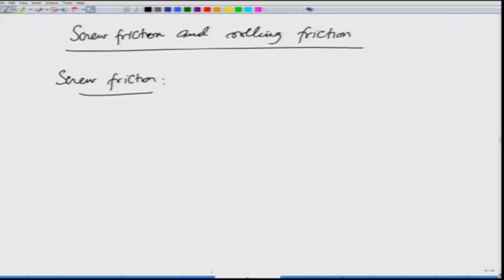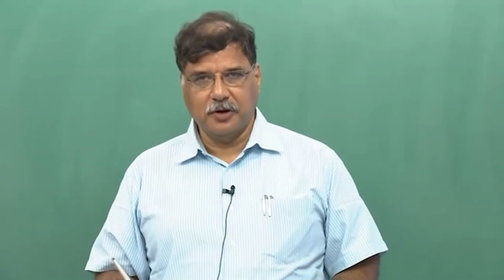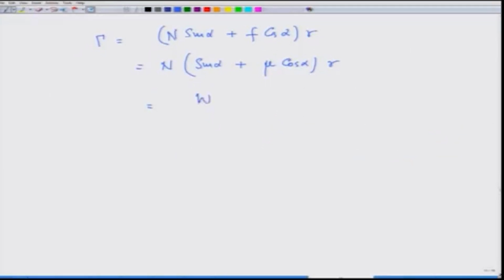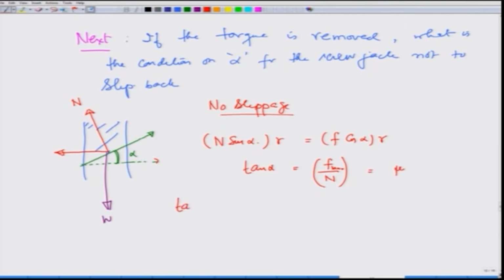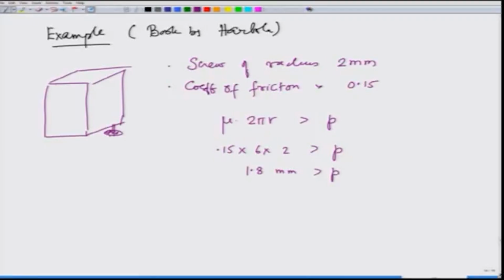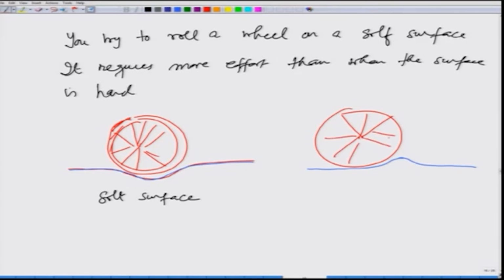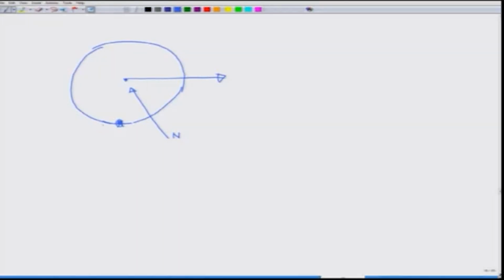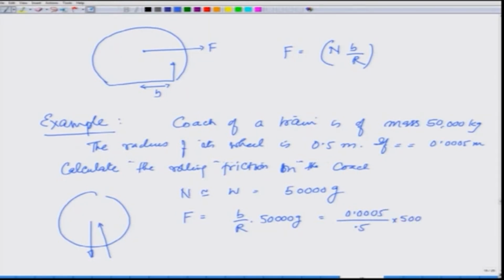Dry friction IV - Screw friction and rolling friction